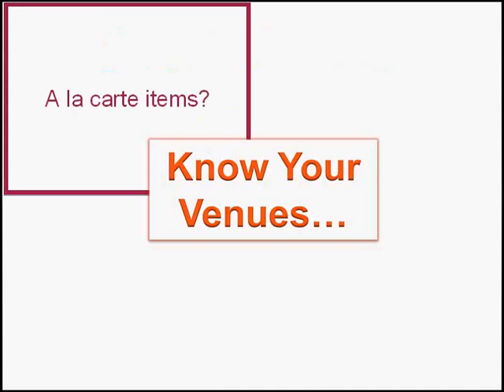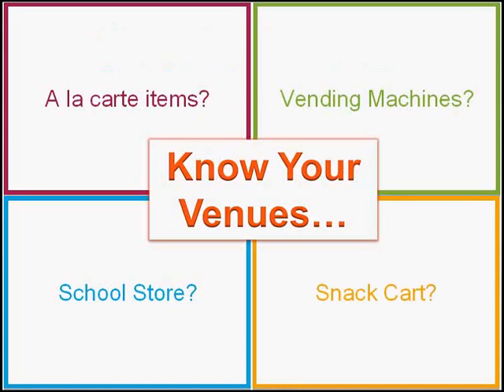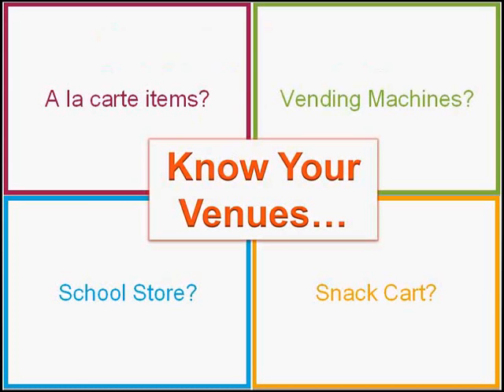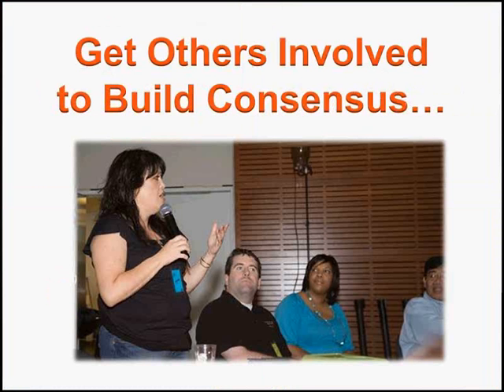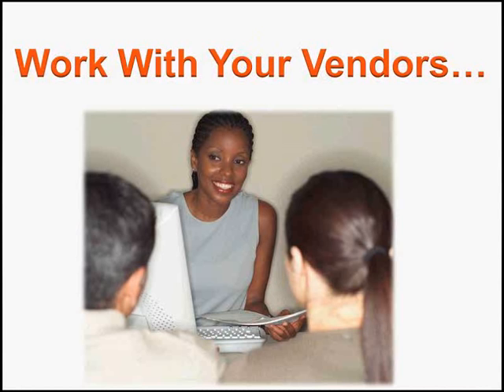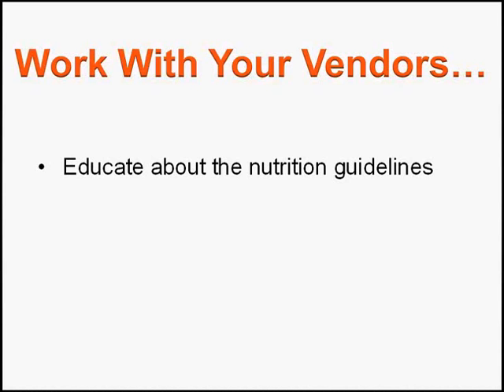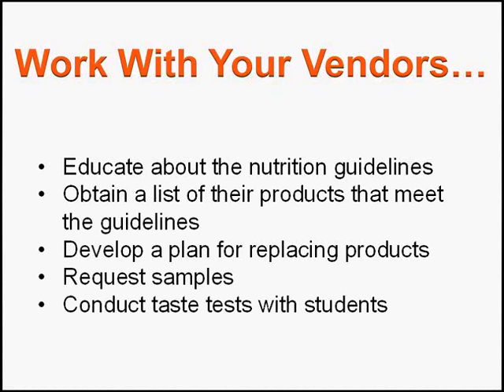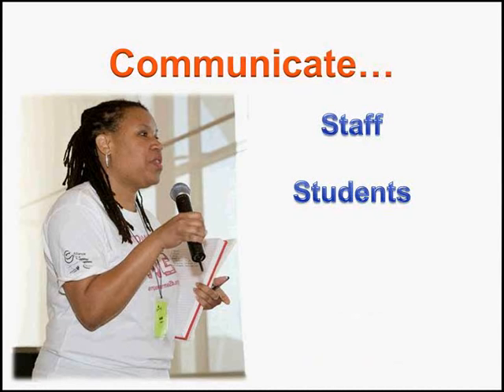Smart Snacks On Demand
Learn next steps for your school in our smart snacks video led by our National Nutrition Advisor, Jill Turley.